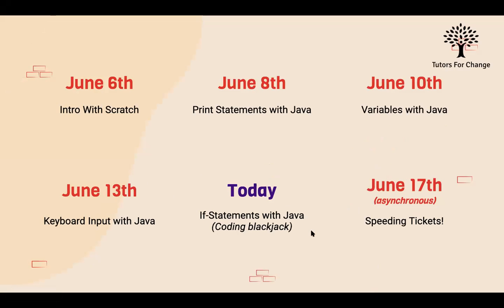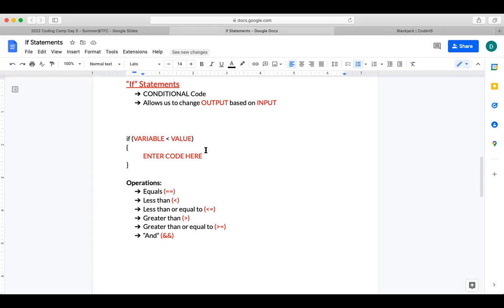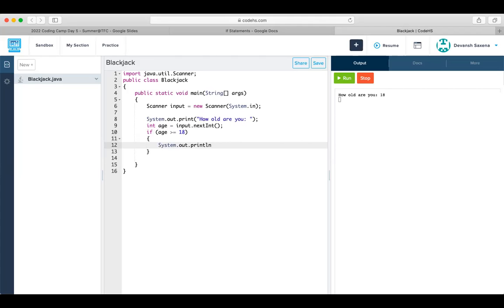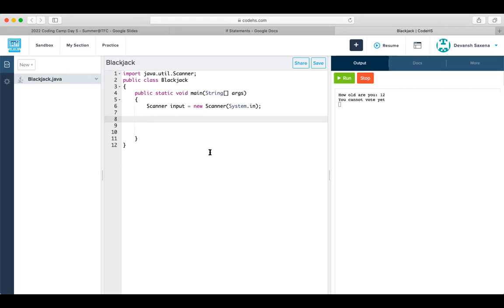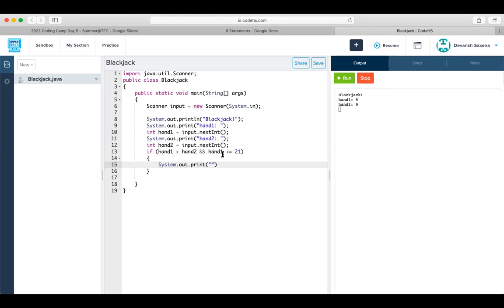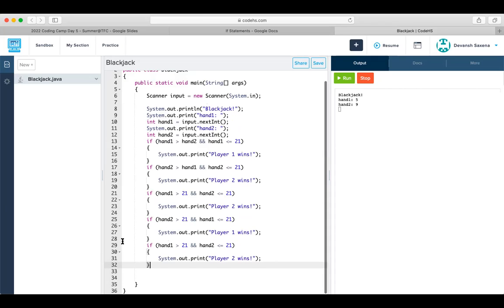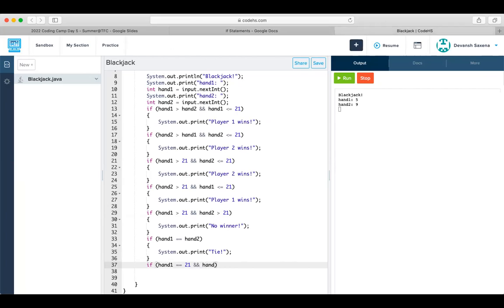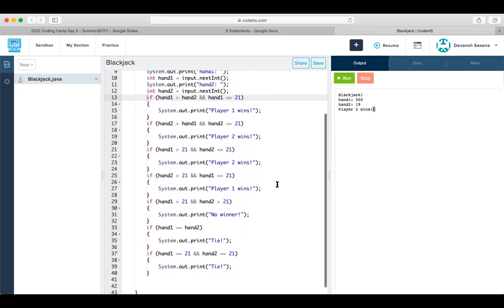Day 5 | Coding Camp 2022 | Tutors For Change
This is day 5 of the Tutors For Change's virtual coding camp in summer 2022. This is the third video in the recorded series of the camp.

Tutors For Change is a 501c3 nonprofit dedicated to creating a world free of barriers to receiving a good education.